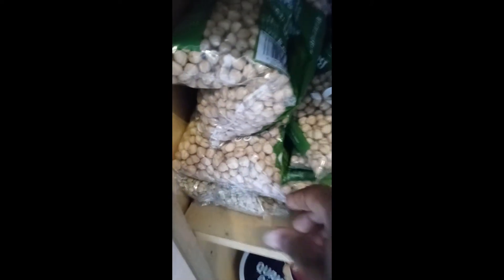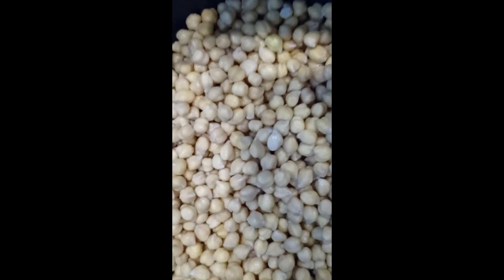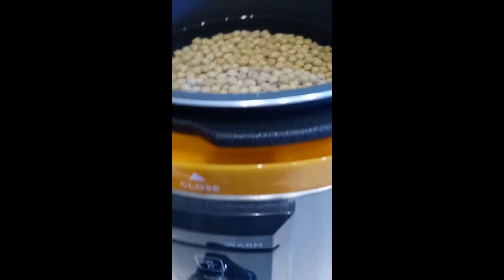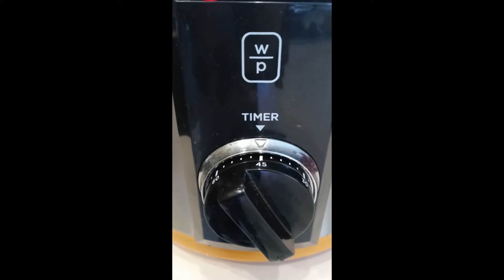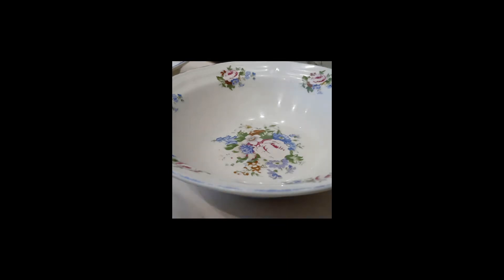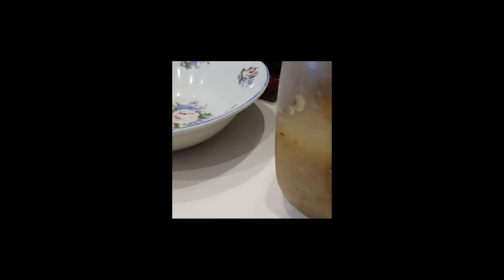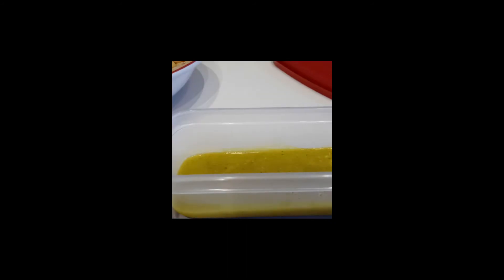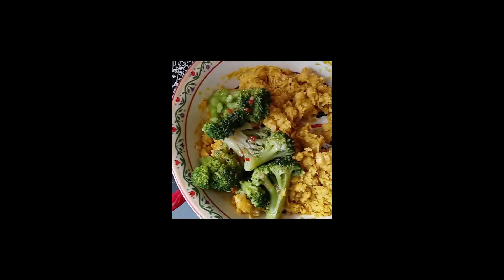HOW TO COOK CHICK PEAS | DIFFERENT WAYS TO EAT CHICKPEAS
DIFFERENT WAYS TO EAT CHICKPEAS | CHICKPEAS IS A GOOD SOURCE OF PLANT PROTEIN AND FIBER | GARBANZO BEANS | EGYPTIAN PEAS | CHICK PEAS | PLANT BASE PROTEIN | PLANT BASE FIBER | LEGUME  | DIFFERENT WAYS TO EAT CHICKPEAS | GARBANZO BEANS